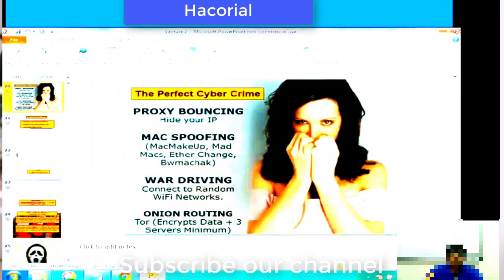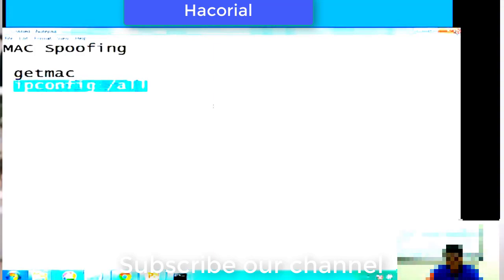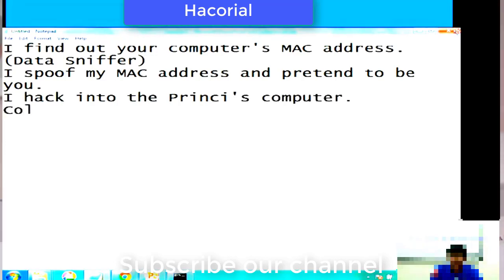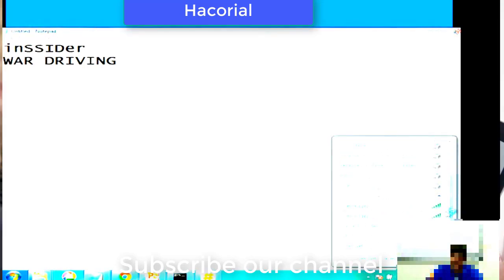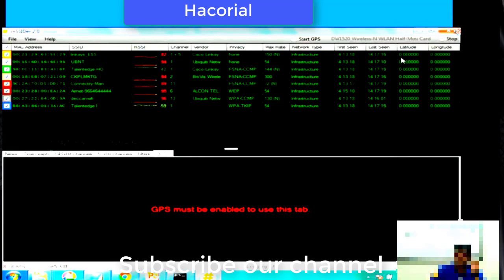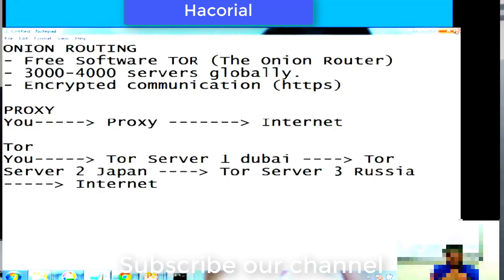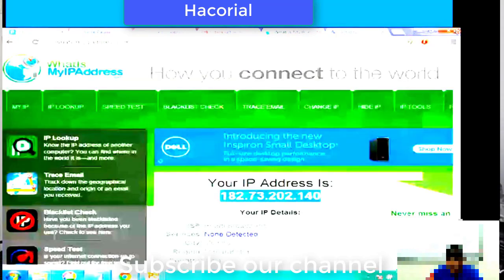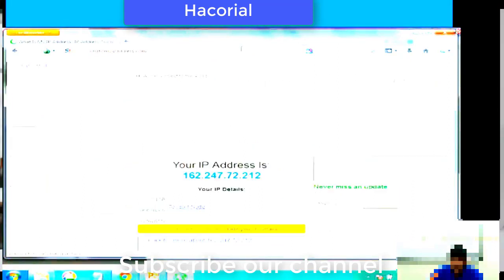Cyber Security and Ethical Hacking Tutorial in english || Lecture-8 || Information Gathering: part 7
Ethical Hacking Tutorial || NETWORK RECONNAISSANCE & INFORMATION GATHERING || Lecture 08

analyzing data about a target network or system to gain insights into its structure, configuration, and vulnerabilities. This information can then be used to plan and launch more targeted attacks or to improve the security of the network by identifying and addressing weaknesses.

The process of network reconnaissance and information gathering typically involves a range of techniques and tools, including:

Passive reconnaissance: this involves gathering information about the target network or system without actively engaging with it. This can include analyzing publicly available information, such as social media profiles, news articles, or job postings, as well as monitoring network traffic for information leaks or other vulnerabilities.

Active reconnaissance: this involves actively probing the target network or system to gather information. This can include techniques such as port scanning, fingerprinting, and enumeration to identify open ports, services, and user accounts on the target system.

Social engineering: this involves using human psychology to manipulate individuals within the target organization to reveal sensitive information, such as passwords or network configurations.

Automated tools: there are a range of automated tools available for network reconnaissance and information gathering, including vulnerability scanners, network mapping tools, and password cracking software.

Overall, network reconnaissance and information gathering is an important part of the security testing process and is essential for identifying and addressing vulnerabilities before they can be exploited by attackers. However, it is important to ensure that these techniques are used ethically and with the appropriate permissions and safeguards in place.

Ethical hacking
Network security
Penetration testing
Information gathering
Reconnaissance
Passive reconnaissance
Active reconnaissance
Social engineering
Vulnerability scanning
Network mapping
Port scanning
Fingerprinting
Enumeration
Password cracking
Network configuration
Target system
Security testing
Cybersecurity
Information security
Network vulnerabilities
Network traffic analysis
Publicly available information
Network architecture
Network protocols
Exploitation
Ethical hacking methodology

Copyright Related Issue Please Contact

Background Voice -
AI VOICE